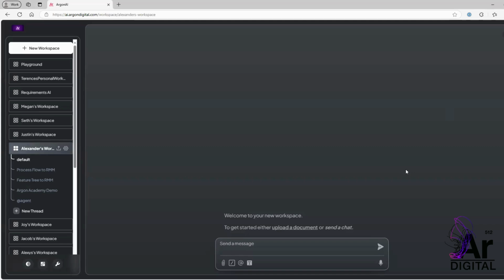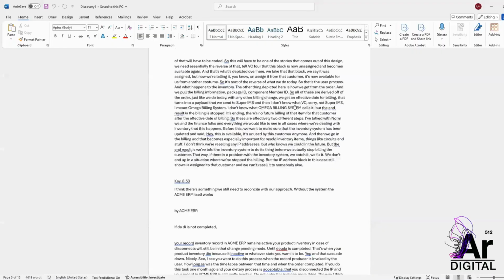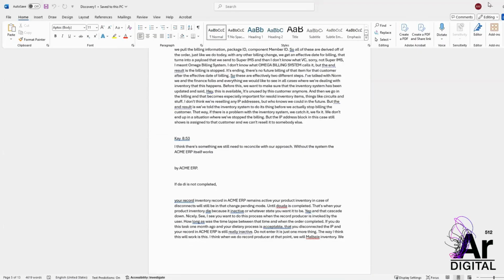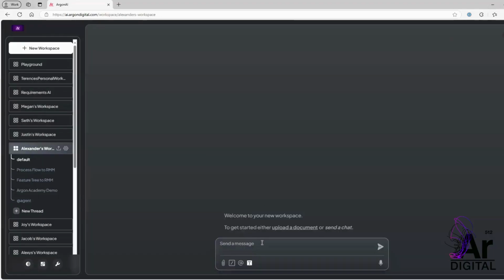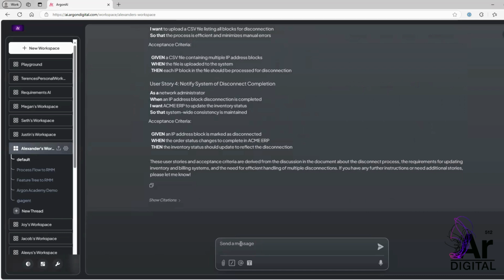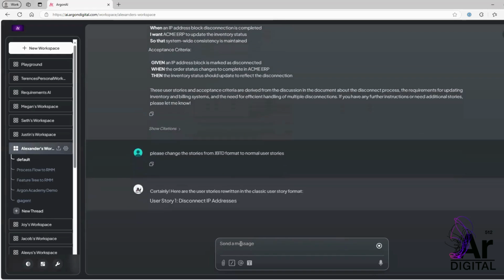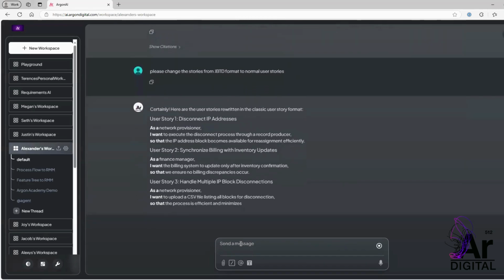How to Use ArgonDigital's AI to Write Requirements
Watch how ArgonDigital's AI transforms requirement generation from elicitation meetings